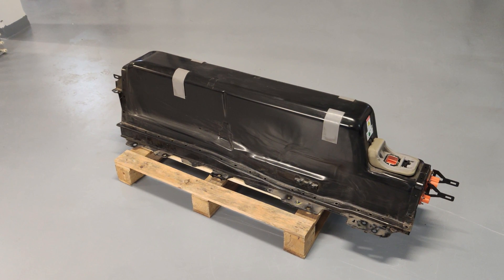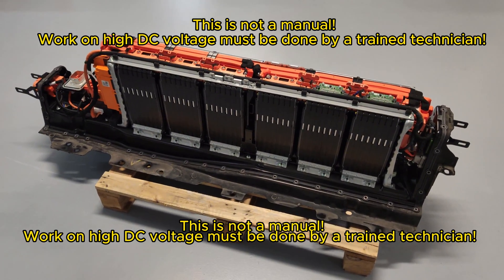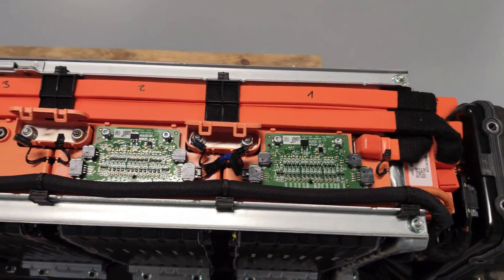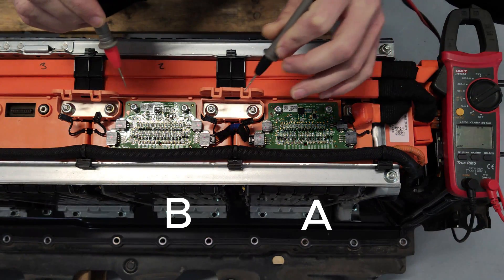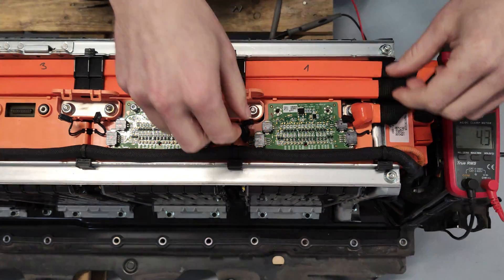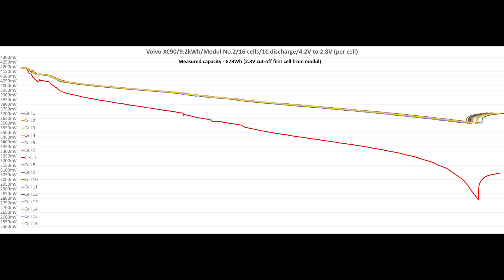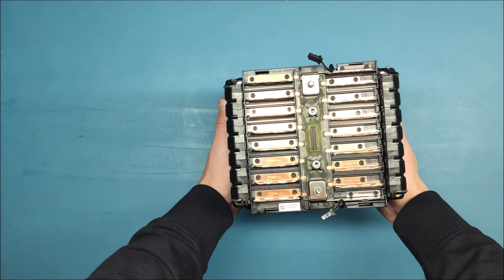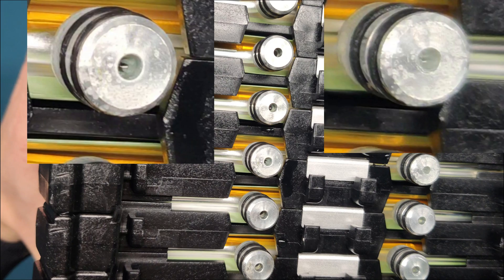VOLVO XC90 Plug-In Hybrid battery diagnostic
Our task was to find out what failed in the hybrid battery of the Volvo XC90 T8 2.0i 16V GDI Plug-In Hybrid AWD.

The battery has a good quality design and there is no problem to disassemble the battery.
However, the individual battery modules will be very complicated to repair and we recommend replacing the entire module.
We have been able to diagnose the fault, but it is not completely clear to us if the problem is due to natural degradation of the cell or any mechanical or manufacturing problem.

Battery part number:  31473177

Timeline:
00:00 - Intro
01:00 - Battery open
01:48 - Measuring
03:53 - Measurement results
04:20 - Module disassembly
06:14 - Module opening
10:25 - Faulty cell removal
12:05 - Outro